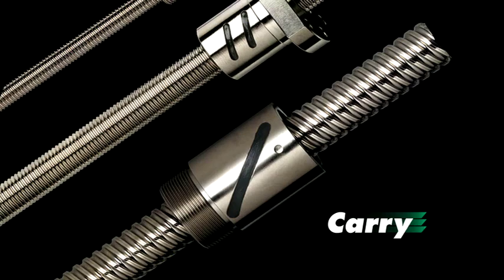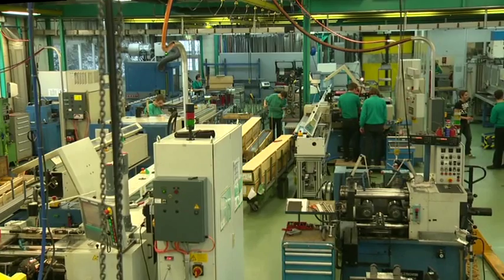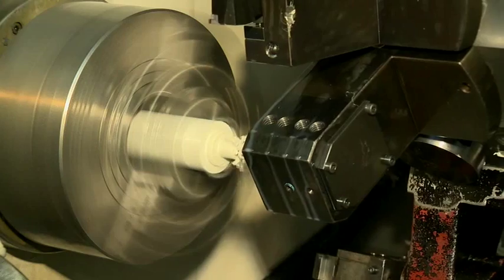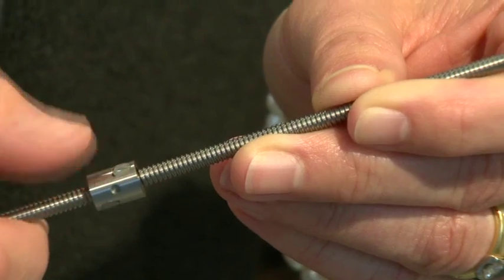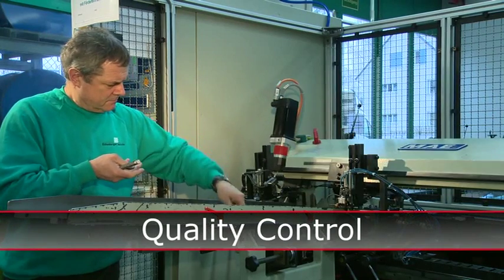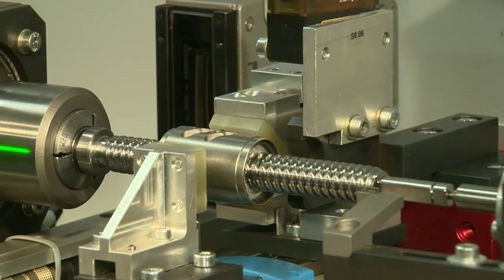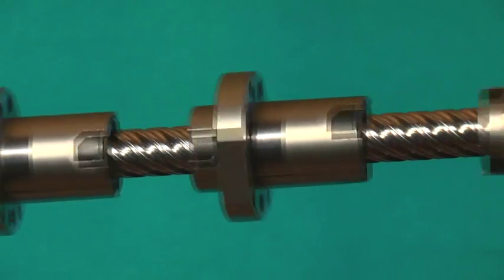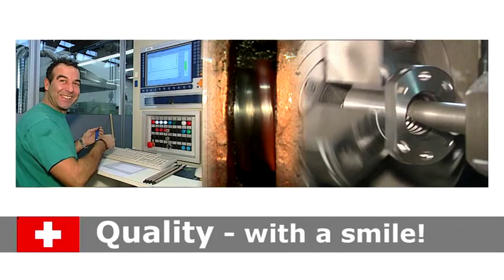Eichenberger Lead & Ball Screws UK - Swiss Quality - Moore International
Moore International Ltd is the leading UK Distributor of Ball Screws and Lead Screws manufactured by Eichenberger Gewinde, in Switzerland.

The ball screws and lead screws made by Eichenberger are both cold rolled, due to this process they are much cheaper than their ground counterparts

In addition to the rolled ball screws and lead screws, ground ball screws are also available to order. We offer acme and trapezoidal lead screws with bronze, steel, and cast iron nuts. A variety of anti backlash nuts can also be specified.

Development and manufacturing of lead screws in cold rolled precision for each demand of the linear motion technology: CARRY ball screws, CARRY Speed-line high-helix ball screws, SPEEDY high-helix lead screws, "RONDO" round thread lead screws. 100% Swiss made